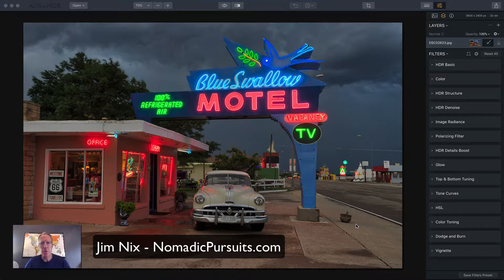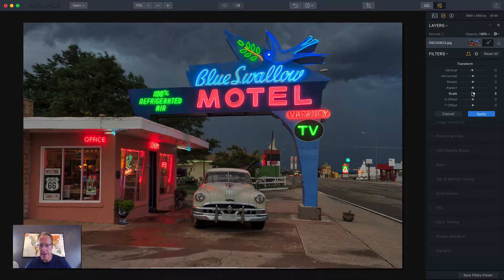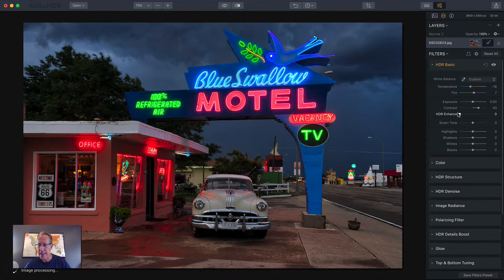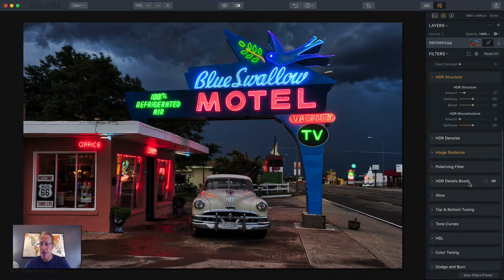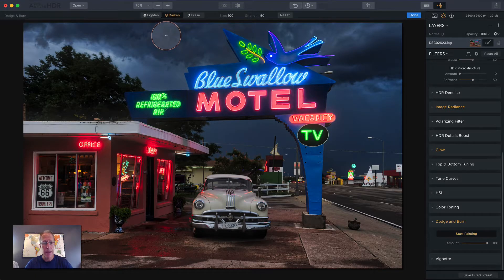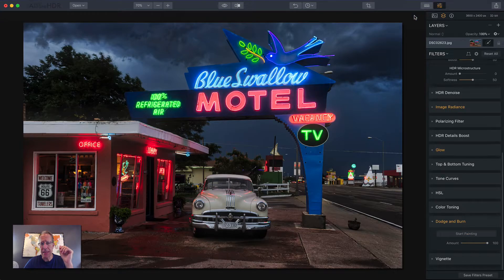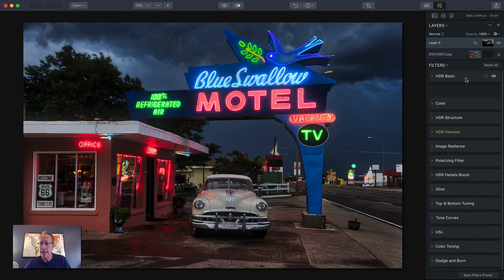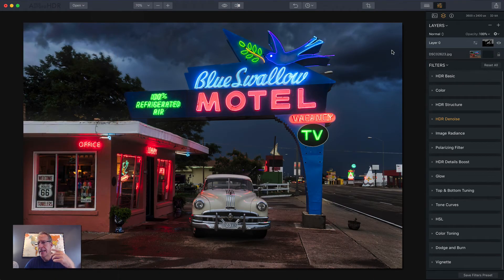Exploring new features in Aurora HDR 2018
Follow along as I show off some new features in Aurora HDR 2018. I use Lens Correction, Transform, HDR Enhance, Dodge & Burn and more!

It's an incredible release and I am loving using it on all my recent images!

How do you make natural HDR photos?
What are the best new tools in Aurora HDR 2018?
What does the user interface look like?
Learn it here!